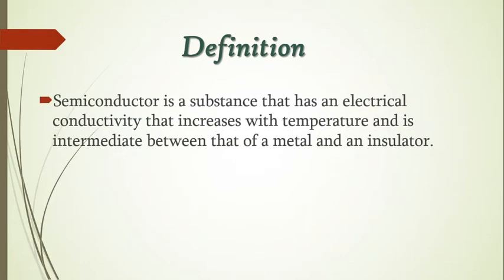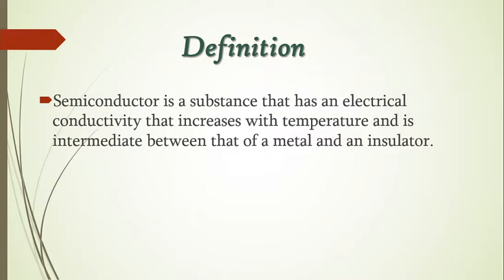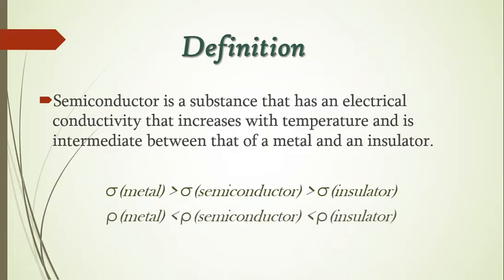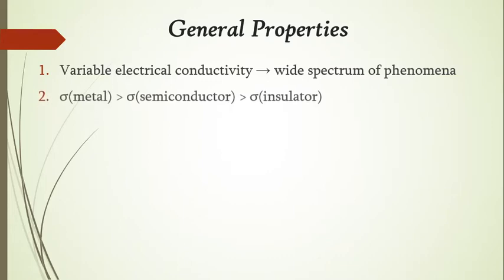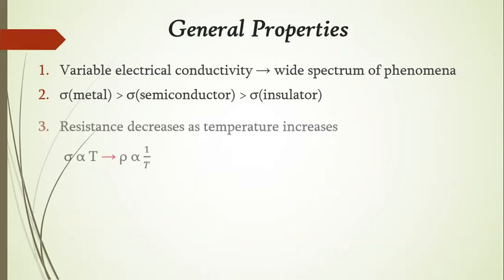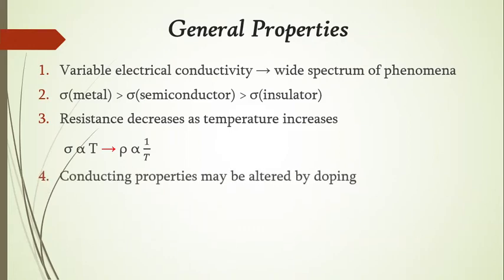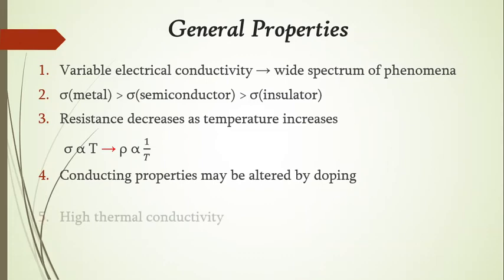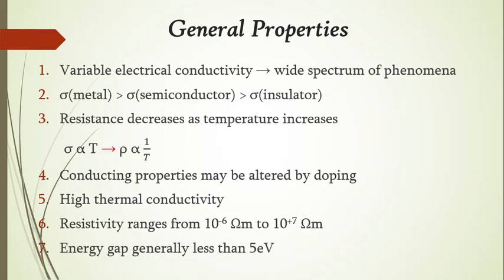1.Semiconductors - Definition and General properties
Some basic details about semiconductors